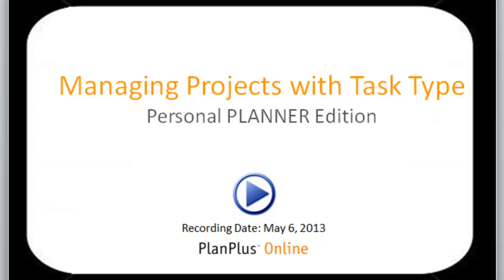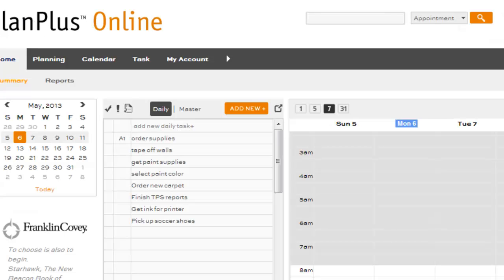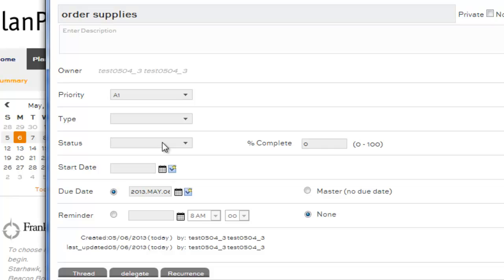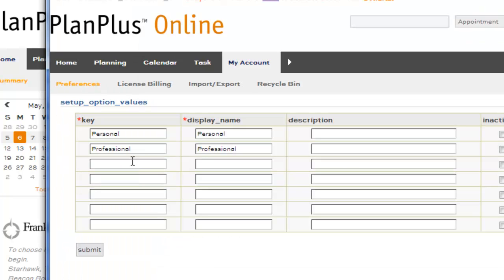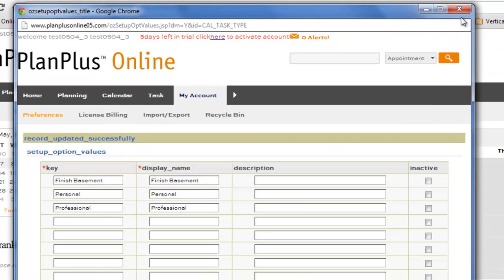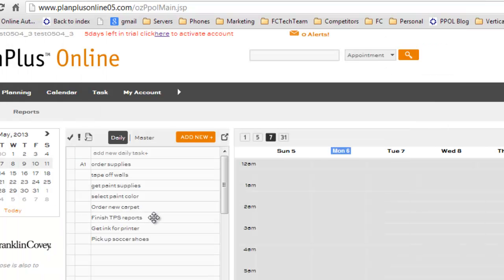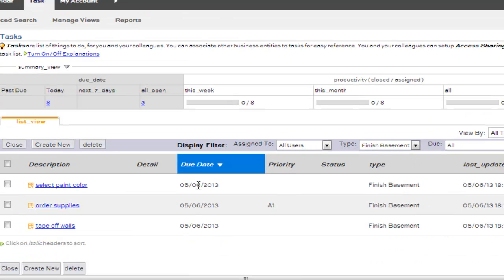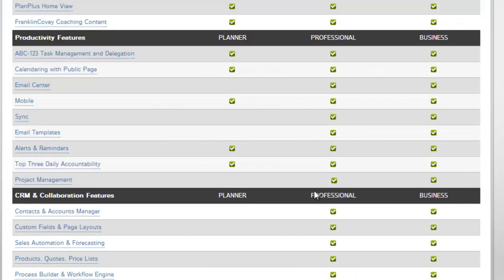Managing Projects with Task Type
Describes how to use "task type" to manage projects.